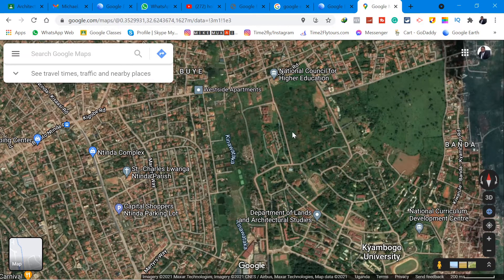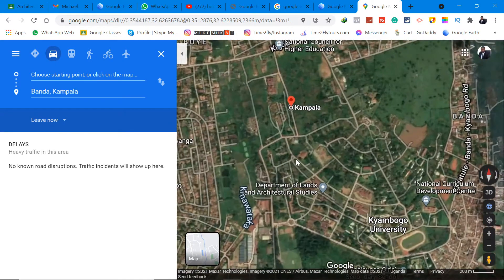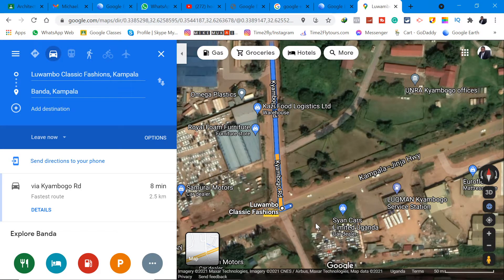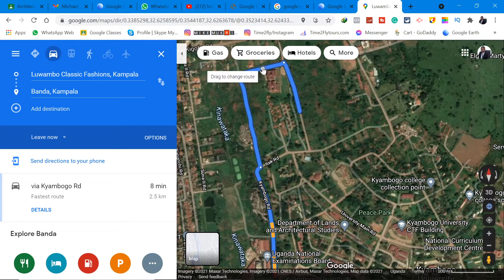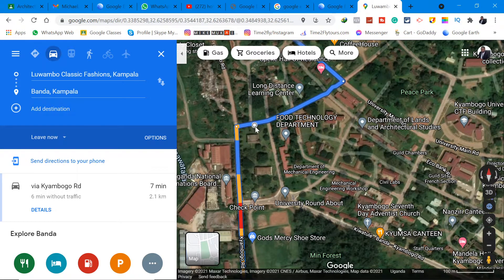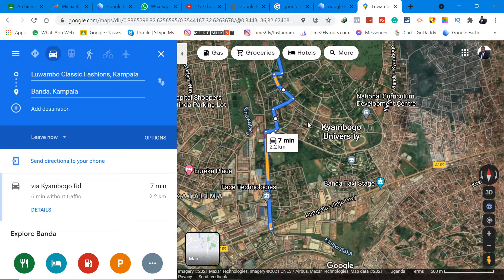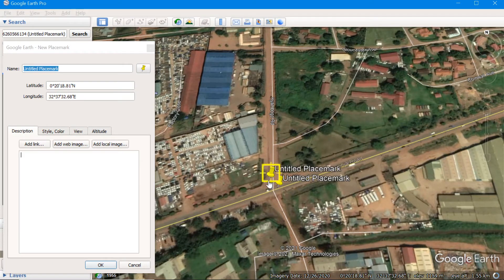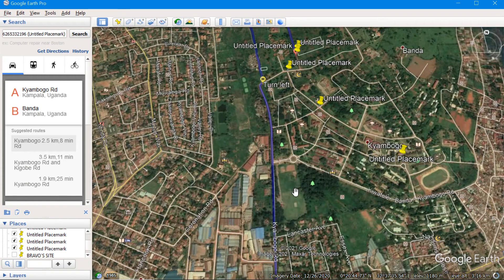Site Location Path or Route using Google Maps and Google Earth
How to quickly create a site location route or path using google maps or google earth. With google maps, you can easily edit your route to suit your prefered path while with google earth it's not as easy.